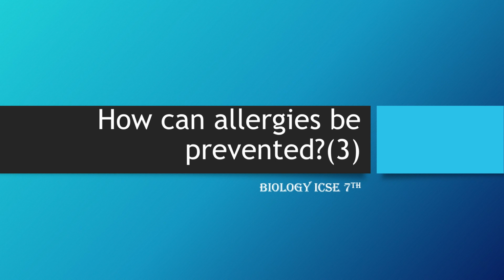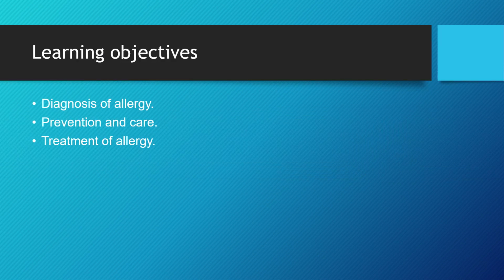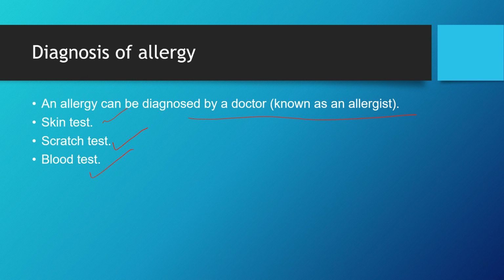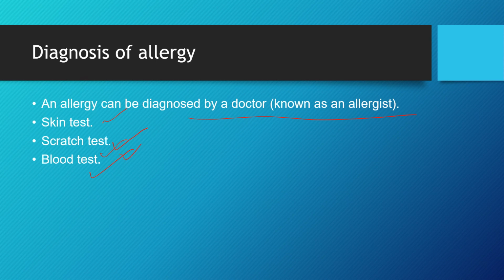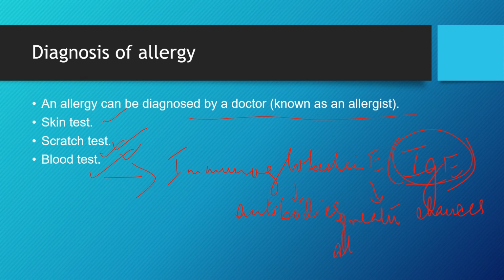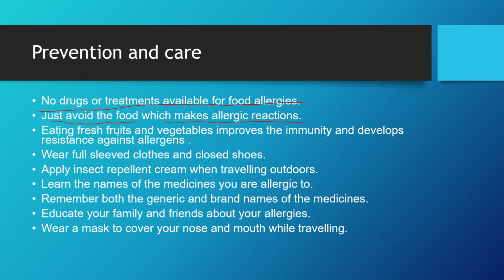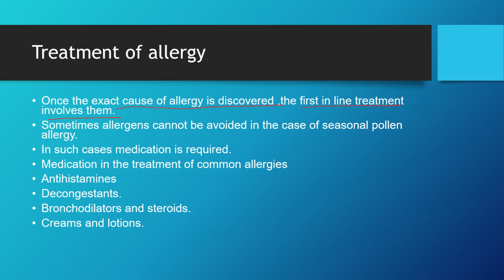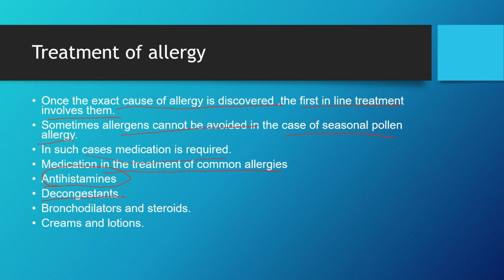Allergy I Grade 7th I ICSE I Biology I Part 3 I Chinmoyee's Biology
In this video I have discussed about allergy diagnosis of allergy, prevention and care of allergy in details.